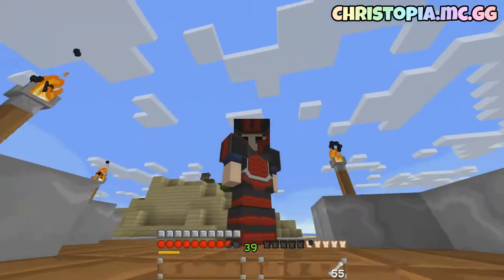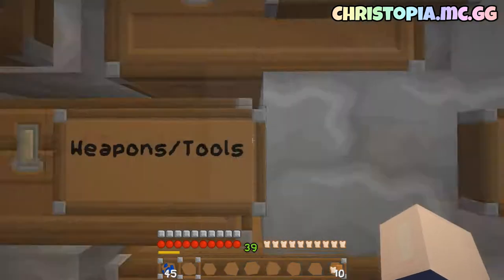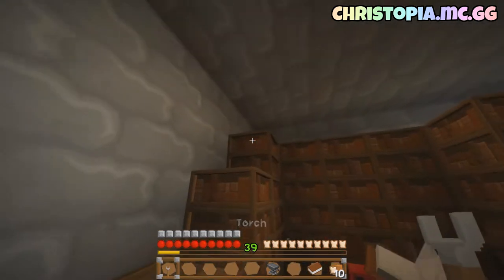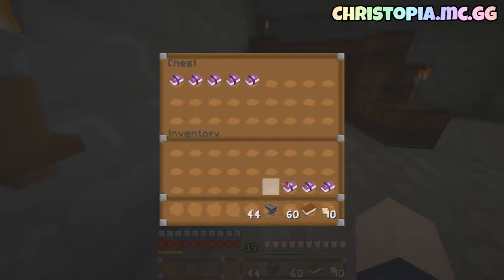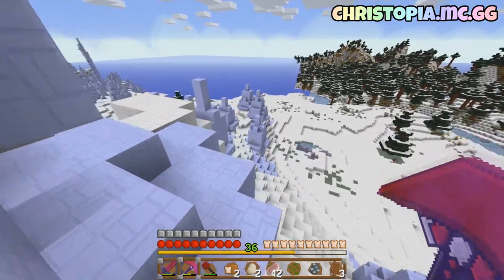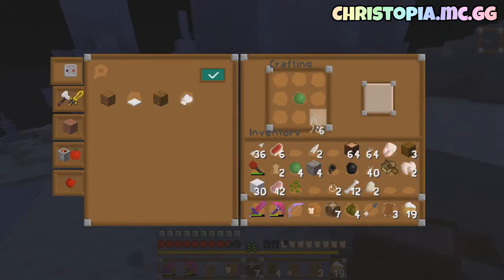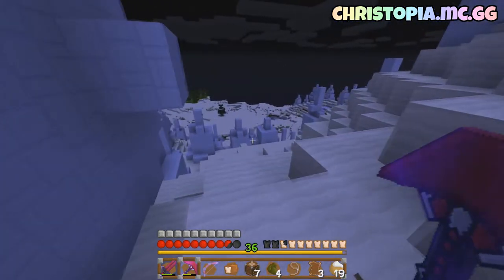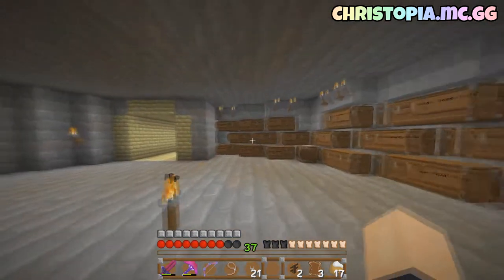Let's Get Me A Bloody Polar Bear - Christopia - Minecraft SMP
All this effort for this bloody bear

Minecraft Server Is in version 1.12.2
Christopia.mc.gg

100% You wont Click This.  goo.gl/ntALfQ
See I Was Right.

Social Links.
Steam Page: goo.gl/v1WMNZ
Discord Server: goo.gl/cSh7on